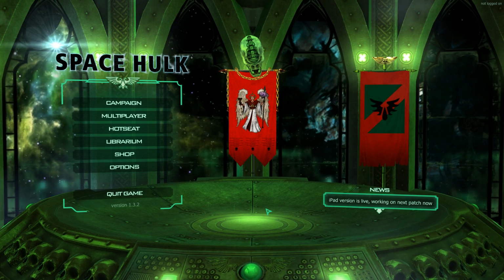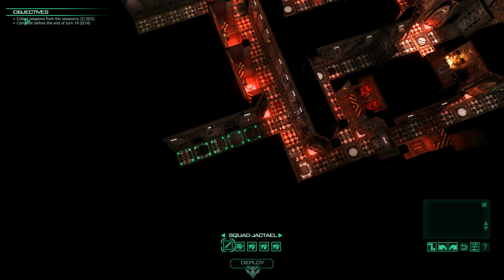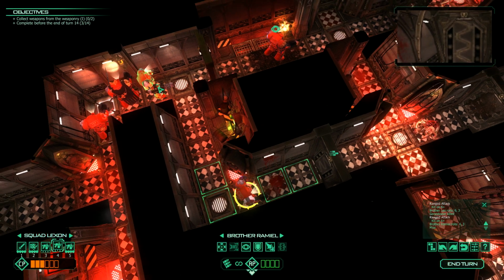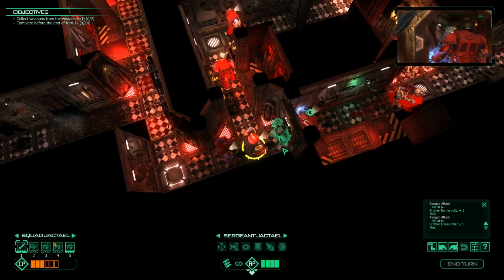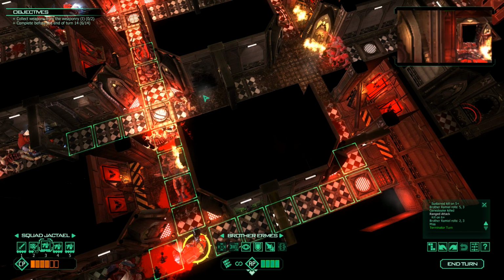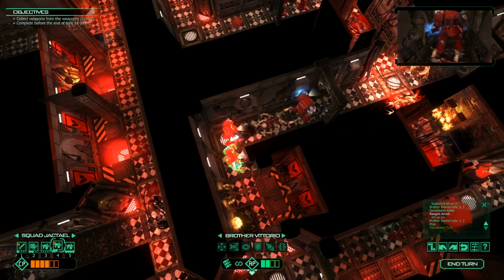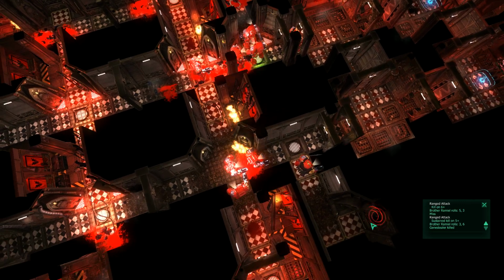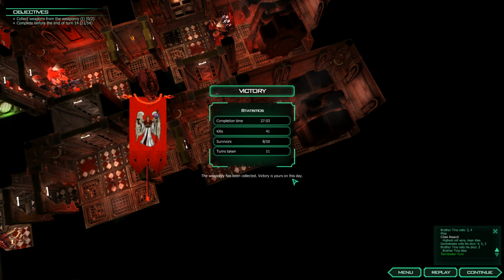Let's Play Space Hulk - The The Sword of Halcyon Episode 1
Matthew starts a new playthrough of The Sword of Halcyon campaign, where everything must be done quickly by Terminators...